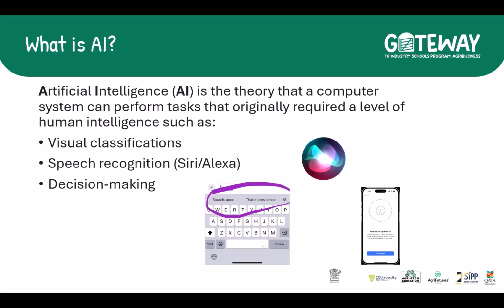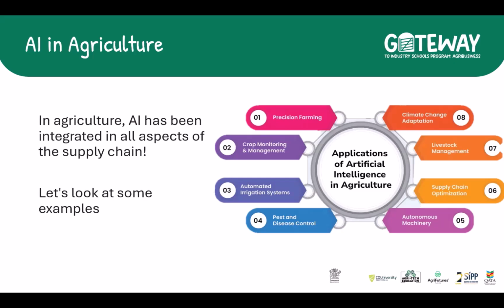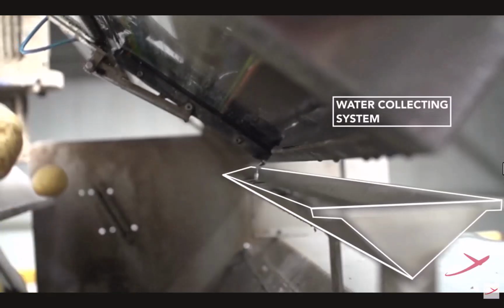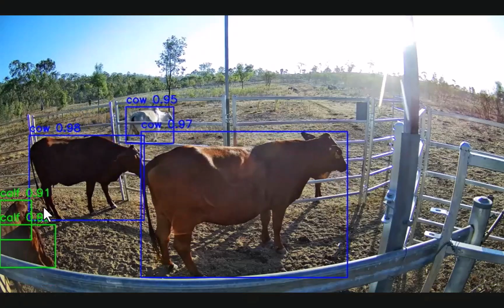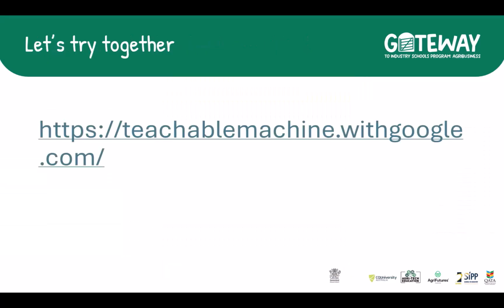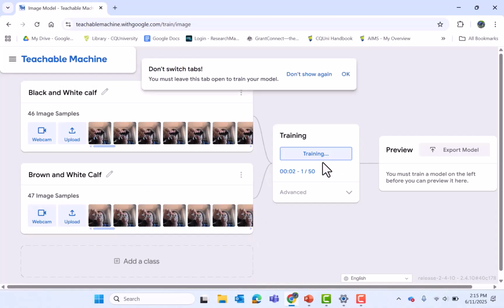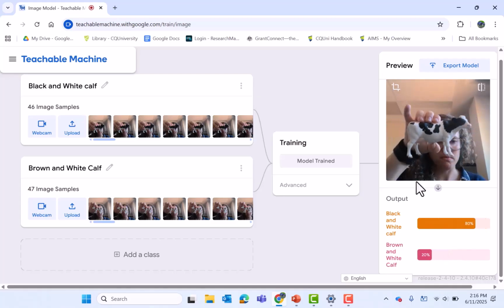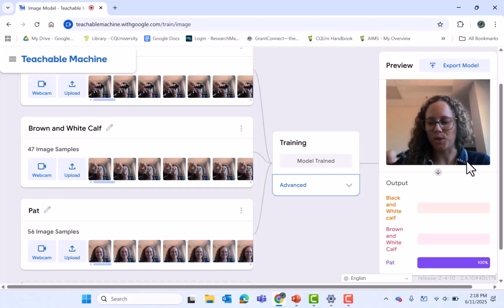Agribusiness Gateway Teachable Machine: Smart Sorting Module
Have you ever considered how to autonomously tell the difference between fresh and wilted vegetables, or whether you have purchased coriander or parsley? Smart Sorting is a lesson that introduces students to artificial intelligence (AI) in agriculture through a practical image classification activity using Google’s Teachable Machine. Students will train a simple machine learning model to classify agricultural products and how AI is being used in Agriculture. The Agribusiness Gateway to Industry Schools Project is managed by CQUniversity Australia and funded by the Queensland Government, delivered in partnership with AgriFutures Australia, the Queensland Agriculture Teachers Association and AgForce School to Industry Partnership Program - SIPP